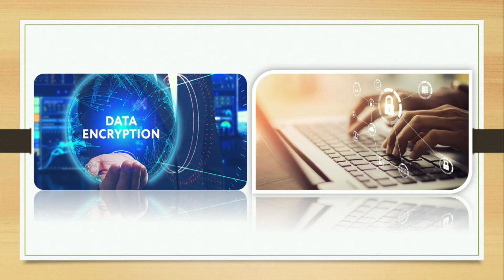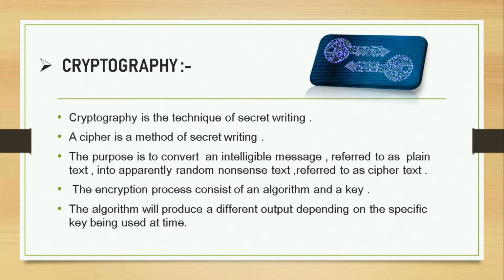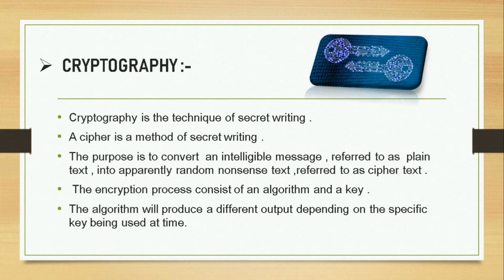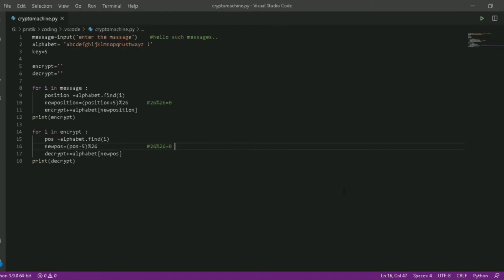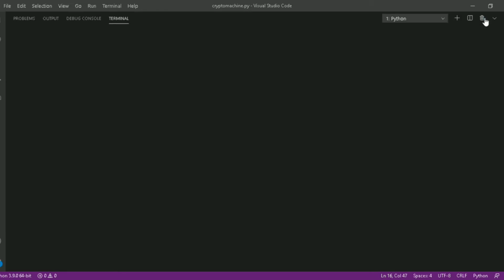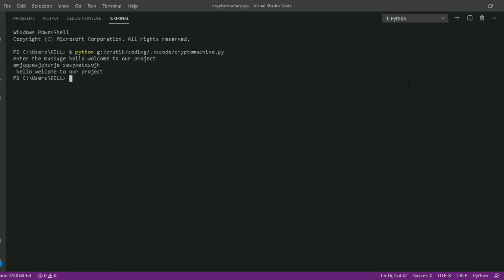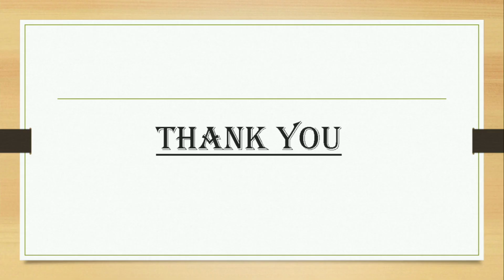CRYPTOGRAPHY Using Python